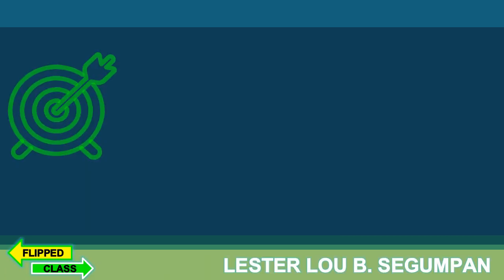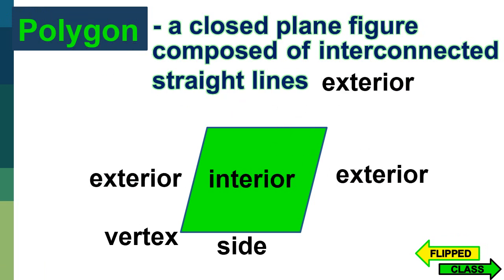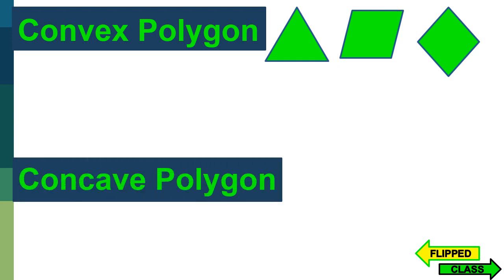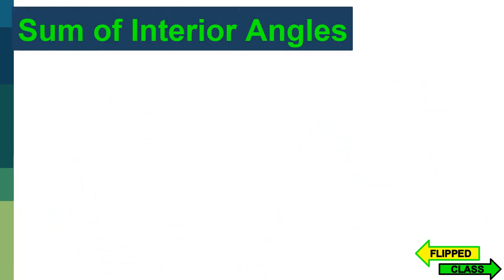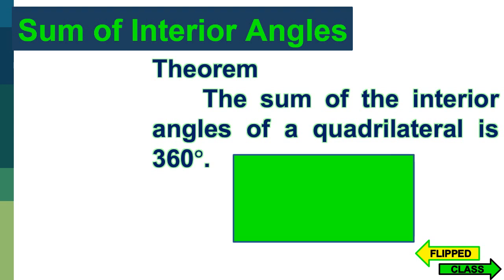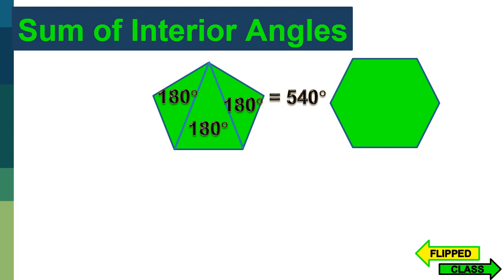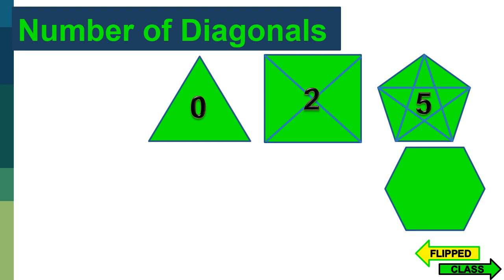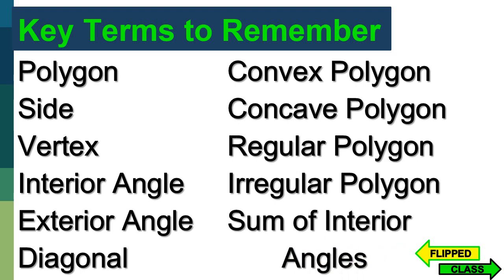Session 5. Introduction to Polygons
This instructional video is used in the implementation of a Flipped Classroom as an intervention for Mathematics Performance and Anxiety of Junior High School students. This intervention is his MS Thesis in 2018 under the Graduate Program Master of Science in Mathematics Education of Central Mindanao University. The published paper can be downloaded at this